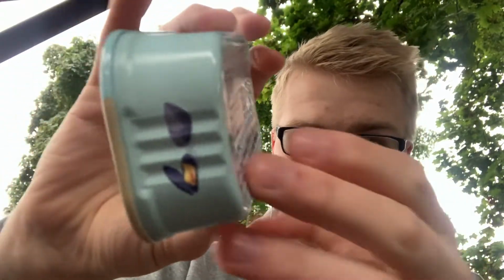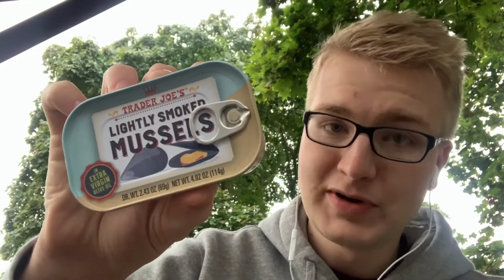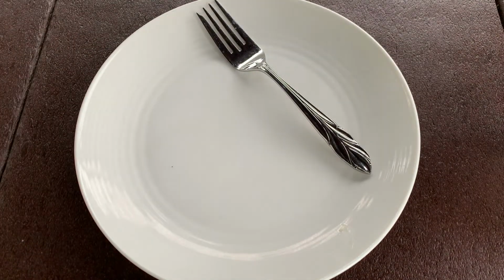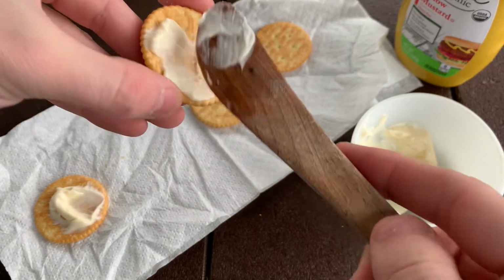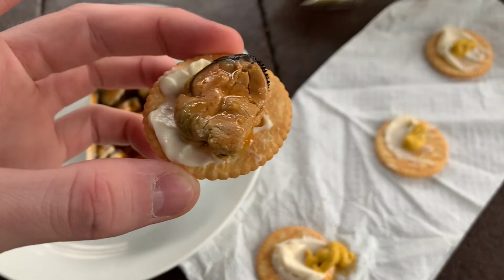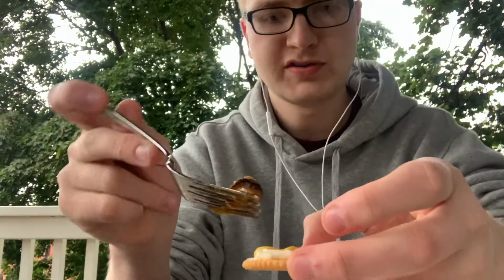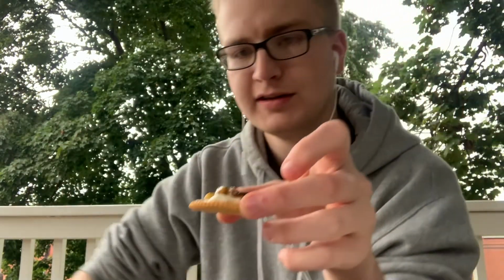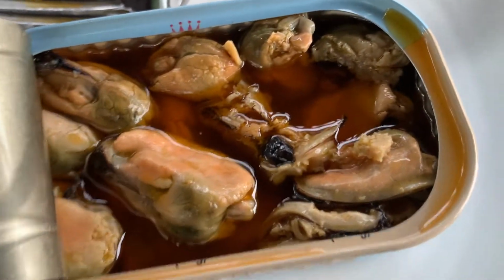Wanna See My Mussels? [Tinned Fish Review]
Let's take a break from the King Oscar sardines this week, because it's time to try some Trader Joe mussels!